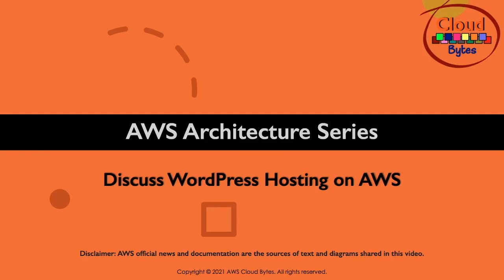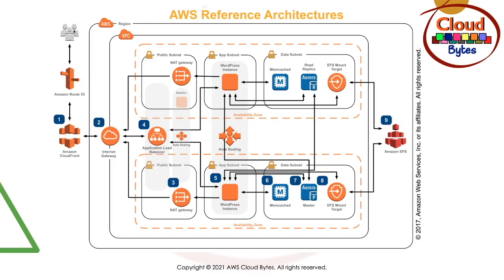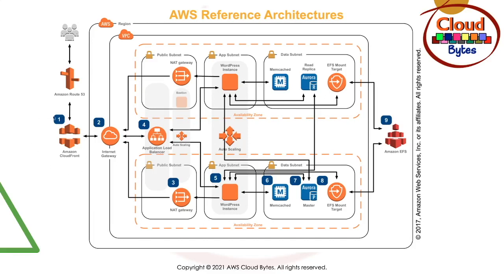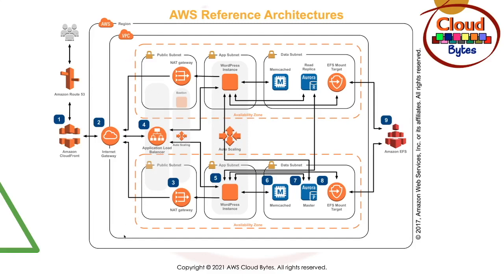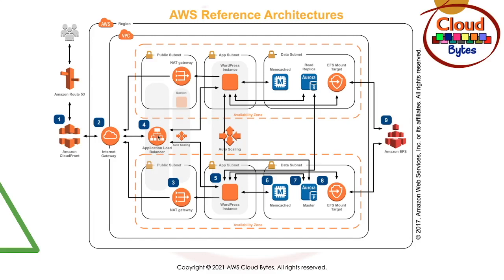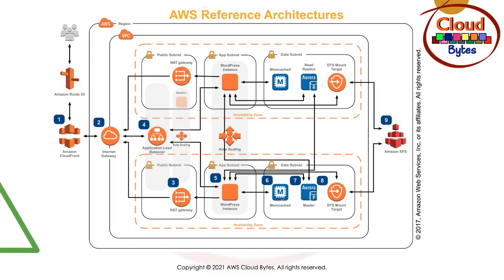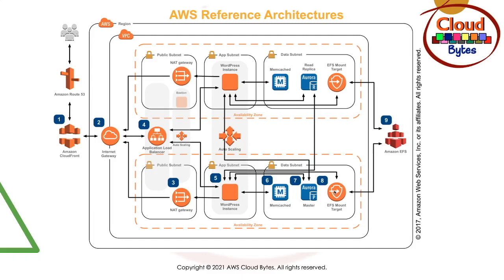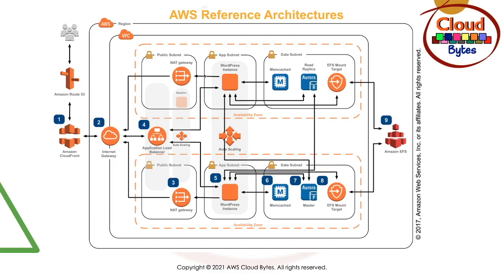AWS Architecture - WordPress hosting on AWS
AWS Architecture series focuses on AWS Well-Architected Framework pillars. This video and upcoming certification notes video will talk about AWS infrastructural components and where they sit in the overall cloud infrastructure.